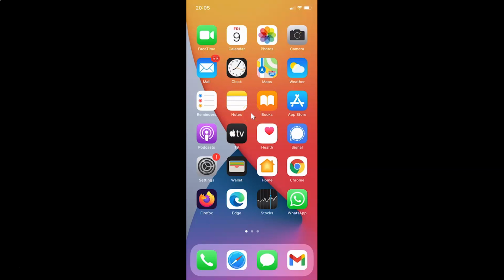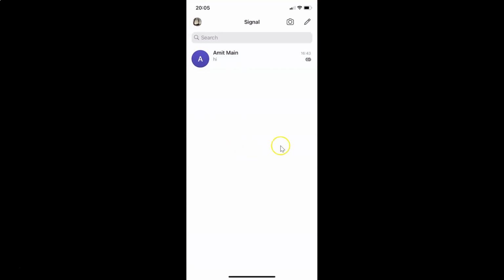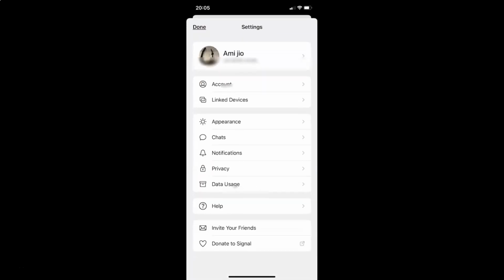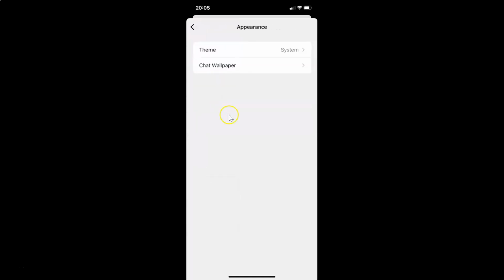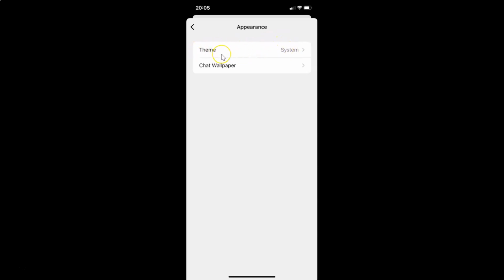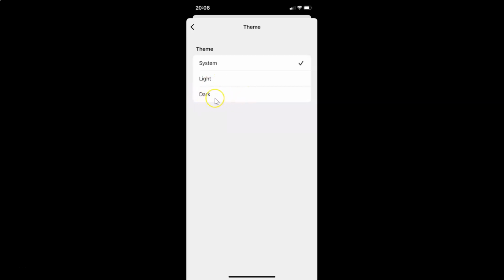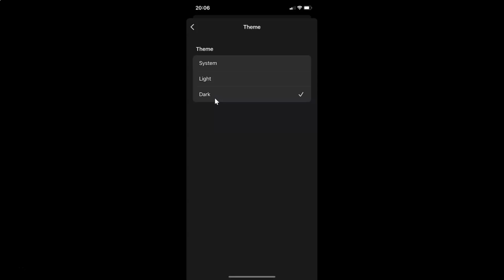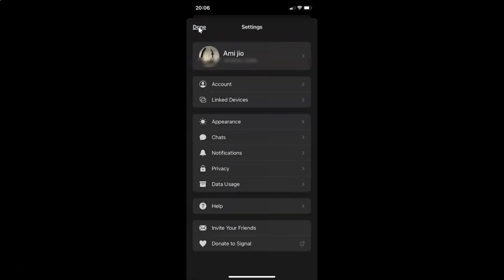How to Enable 'Dark Theme' in Signal App on iPhone?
Hi guys, In this Video, I will show you 'How to Enable 'Dark Theme' in Signal App on iPhone.'